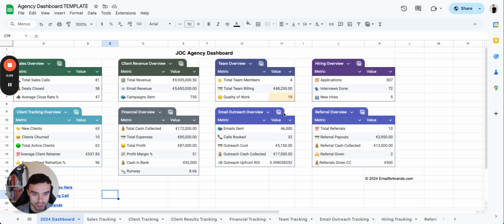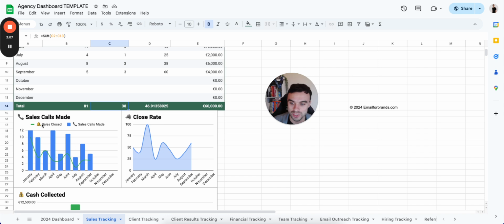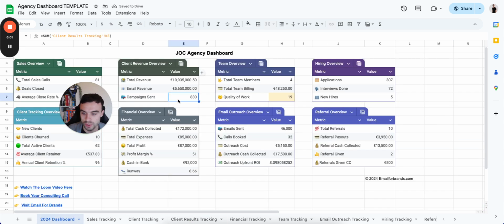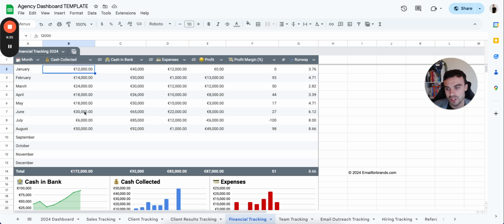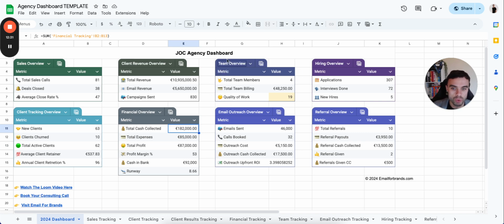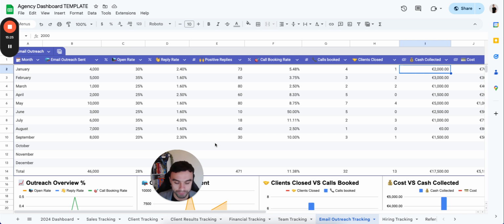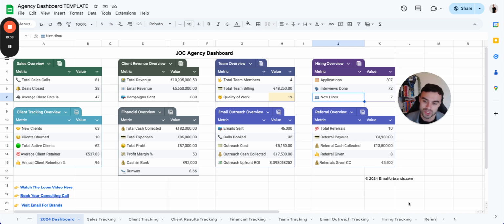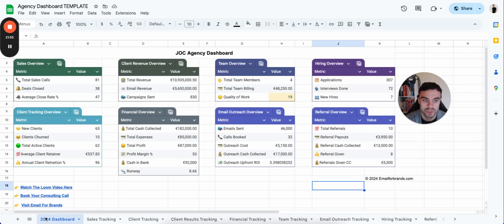7-Figure Agency Dashboard [COPY & PASTE FOR FREE]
In this video I walk you through the Ultimate Agency Dashboard Template that I created for you to use for your agency or your business. This took me days to create and you get it completely FREE.

You need to have a strong pulse on your business and know all if your numbers. I struggled to find a software that can pull all this data into one place so I built one myself.